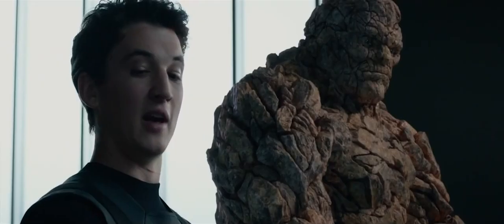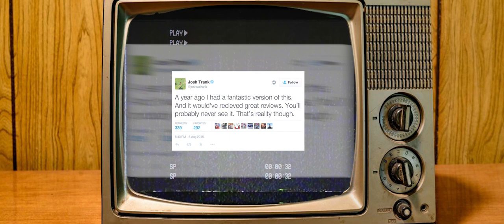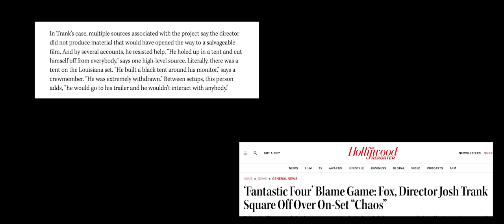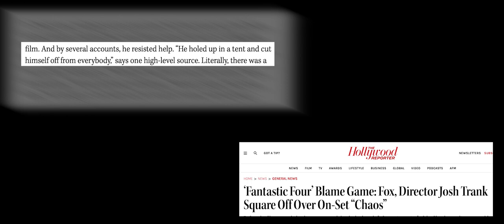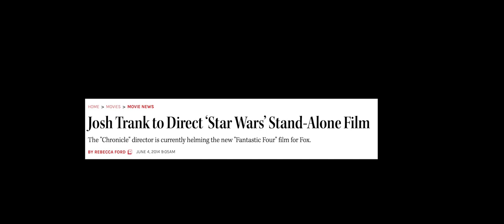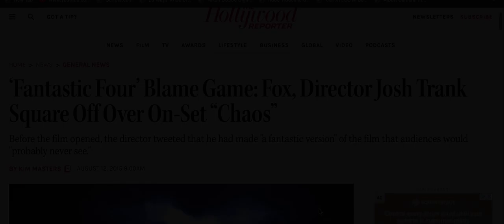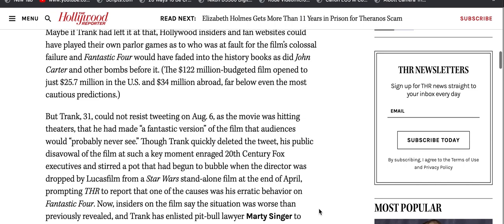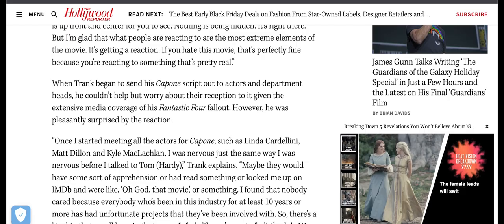Fantastic Four (2015): How to Destroyed Your Career as a Film Director | a short documentary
Between 2014 and 2015, the reboot of The Fantastic Four, or Fant4stic, film franchise was under constant controversy. Including, the director causing thousands of dollars worth of property damage, studio meddling from 20th Century Fox, and relentless reshoots and rewrites throughout the entire production. In this short documentary, I aim to explore all that, and more.